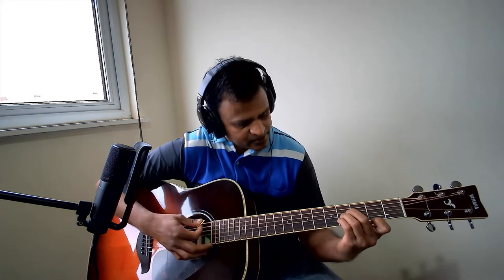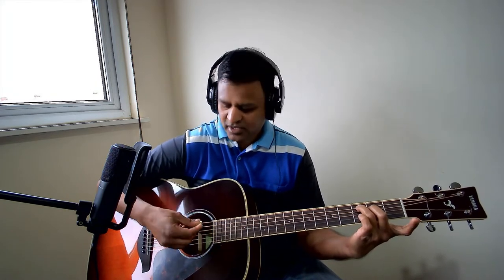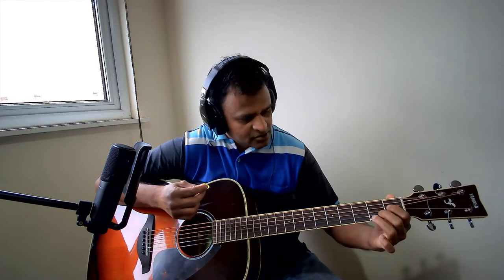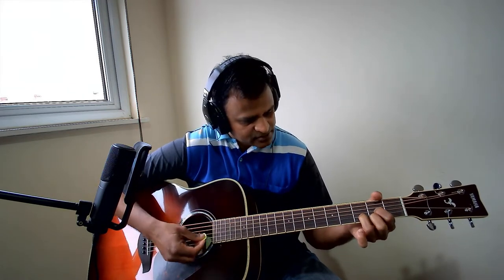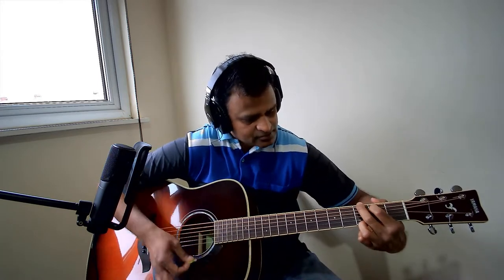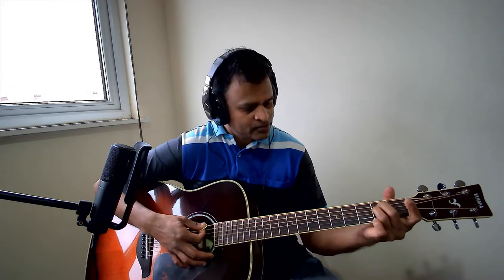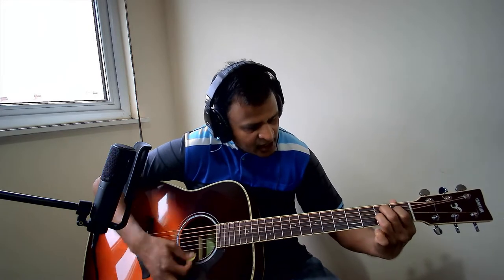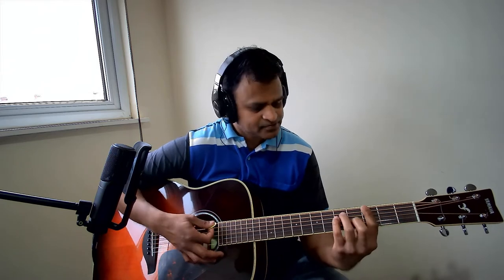ChinnaPoo ChinnaPoo(JapanilKalyanaRaman) GuitarChordsTutorials[Part2/2][Chords in Description below]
Chords in Thamizh and English lyrics below.

Scale: E Minor
Time Signature: 3/4
Pallavi
[Em] சின்னப்பூ… [B] சின்னப்பூ…
[CM7] கண்ணெல்லாம்… [Em] வண்ணப்பூ…
[Em] அம்மம்மா… [B] அம்மம்மா…
[CM7] என்னைப்போல்… [Em] கன்னிப்பூ…

[Em] இளவேனில்… [Am] காலம்…
[Em] இளமாலை… [Am] நேரம்…
[Em] இன்பத்தை… [B7] அள்ளி இறைக்கும்…
[C] சொர்க்கத்தின்… [B] அந்தப்புரம் இது[Em]வோ…

[CM7] கண்ணெல்லாம்… வண்ணப்பூ…
[CM7] என்னைப்போல்… கன்னிப்பூ…

Charanam
[G] பூவெல்லாம்… மெளன…
[D] பாஷைகள்… [G] பேச…
நான் என்ன [D] சொல்ல… [G] ஓ…[C]…
[G] நாளெல்லாம்… அந்தி…
[D] நேரத்தில் [G] எந்தன்…
நெஞ்சத்தைக் [D] கிள்ள… [G] ஓ…[C]…

[G] ஏதோ… [C] ஏதேதோ…
[G] எண்ணம்… [C] கூட
[G] உள்ளம்… [C] என் உள்ளம்…
[G] ஊஞ்சல்… [C] ஆட…

[Em] கோடை… நாட்க[B]ளில்…
[Em] காமன்… பண்டி[B]கை…
[D] காற்றும்… பூவும்… தான்…
காதல் பாட்டு… [G] பாடும்…
[B] வசந்த விழா…
Pallavi
[Em] Chinna poo... [B] chinna poo...
[CM7] Kannellaam... [Em] vanna poo...
[Em] Ammammma... [B] ammamma...
[CM7] Ennaippol... [Em] kannipoo...

[Em] Ilavenil... [Am] kaalam...
[Em] Ilamaalai... [Am] naeram...
[Em] Inbathai... [B7] alli iraikkum...
[C] Sorgathin... [B] andhapuram idhu[Em]vo...

[CM7] Kannellam... [Em] vanna poo...

Charanam
[G] Poovellam... mouna...
[D] Baashaigal... [G] paesa...
Naan enna... [D] solla... [G] ho... [C]…
[G] Naal ellaam... andhi...
[D] Naerathil... [G] yendhan...
Nenjaththai... [D] killa [G] ho... [C]…

[G] Yaedho... [C] yaedhaedho...
[G] Yennam... [C] kooda...
[G] Ullam... [C] yen ullam...
[G] Oonjal... [C] aada...

[Em] Kodai... naatka[B]lil...
[Em] Kaaman... pandi[B]gai...
[D] Kaatrum... poovum...dhaan
Kaadhal paattu... [G] paadum...
[B] Vasandha vizhaa...